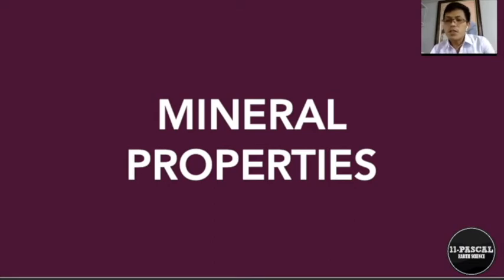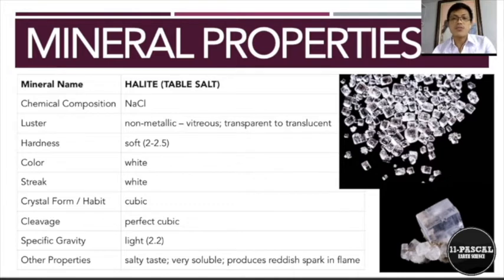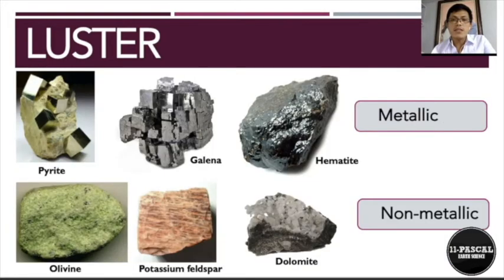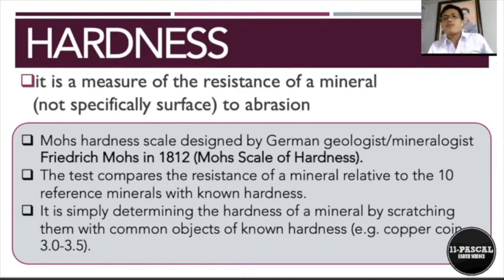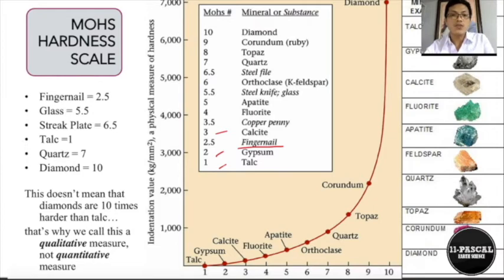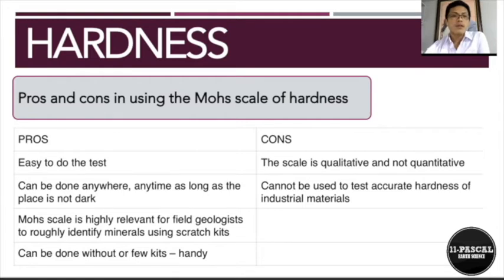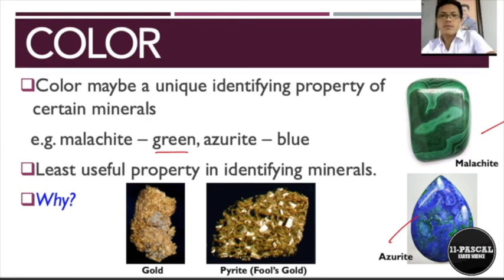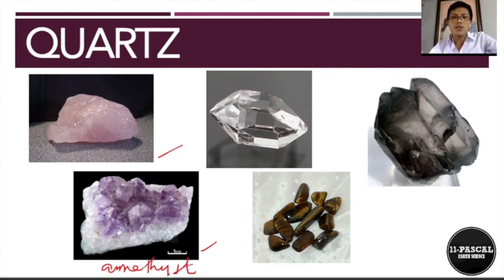minerals part 3